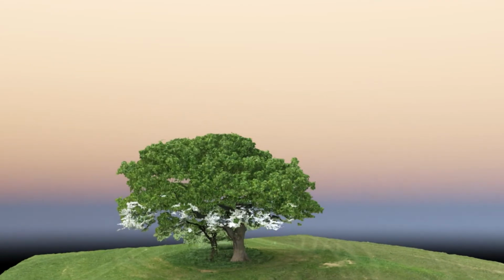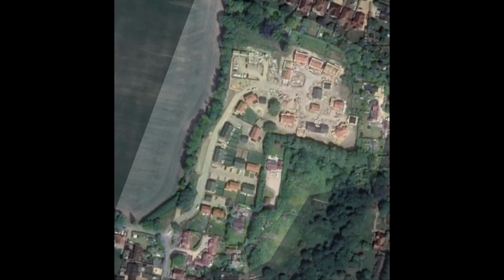Aerial Tree Surveys & 3D Models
A brief video to explain how drones can be used to understand the importance of trees on development sites